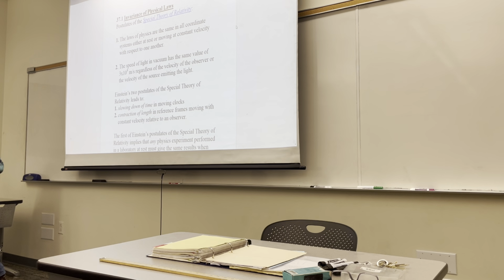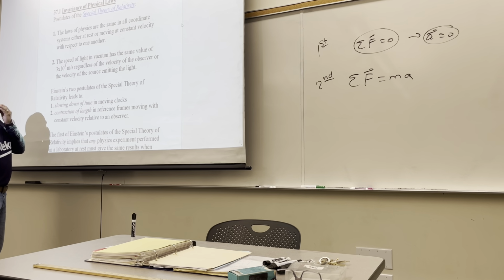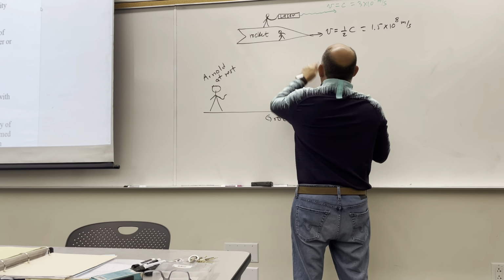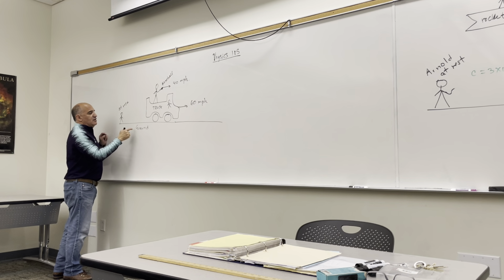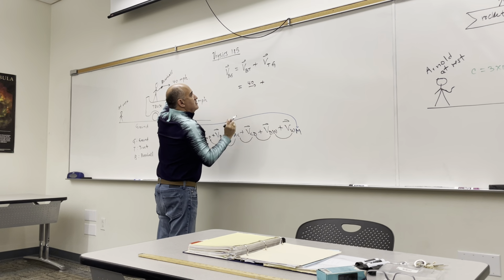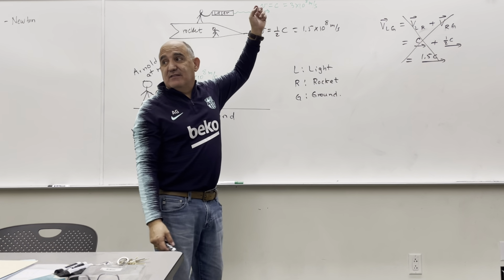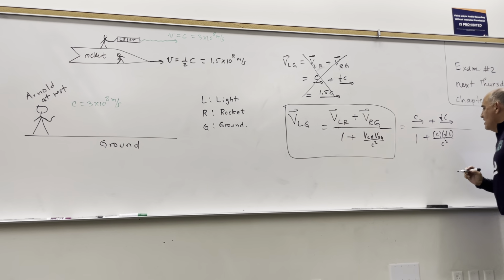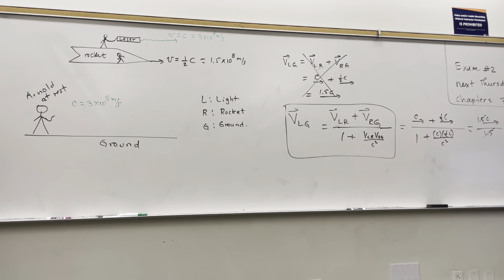11/8 Part 3 Lecture Phys 285